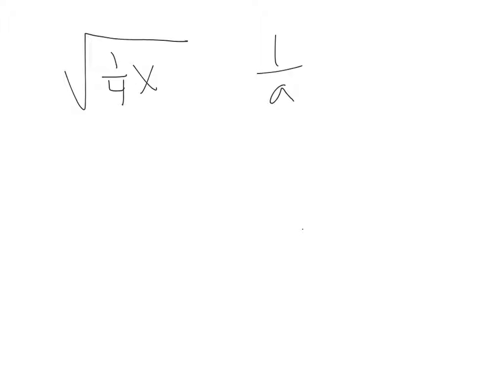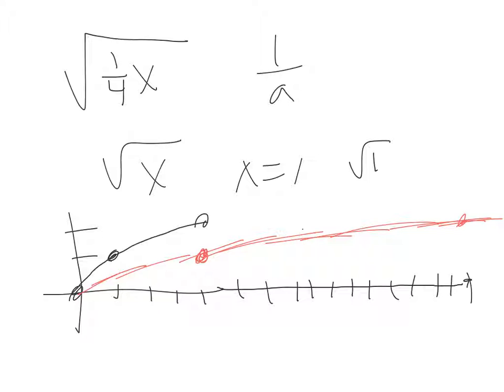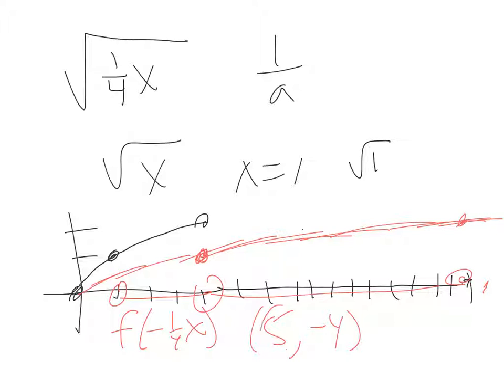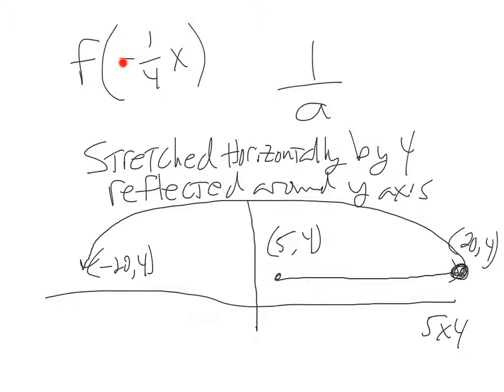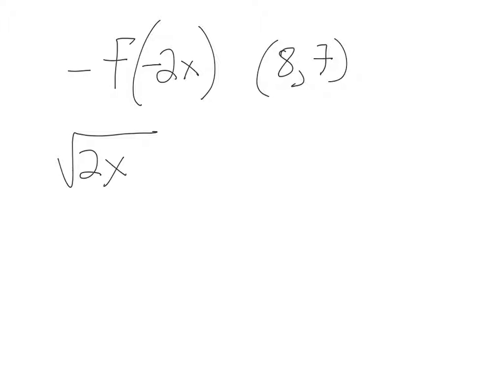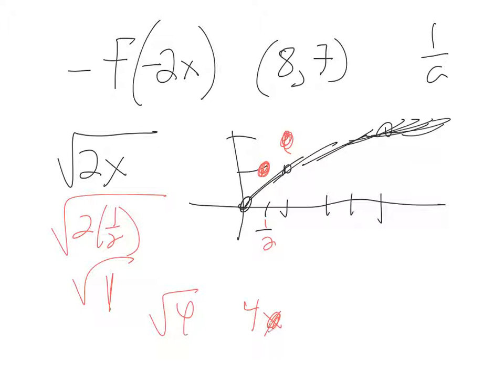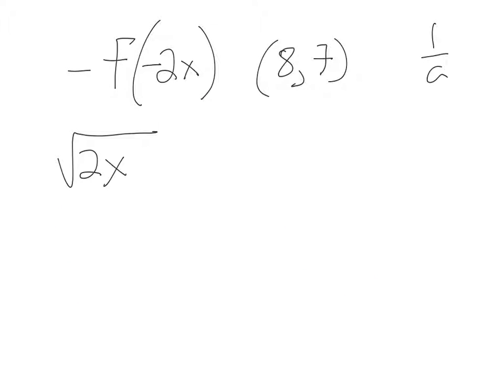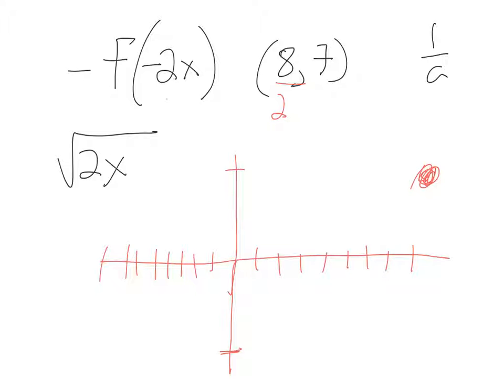help for Stu Dent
Explanation of a horizontal stretch and a reflection